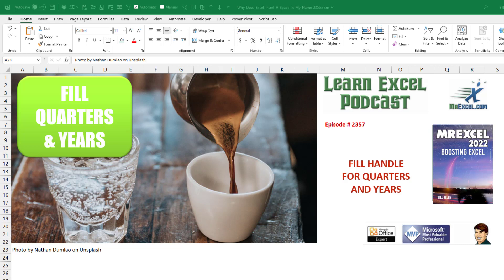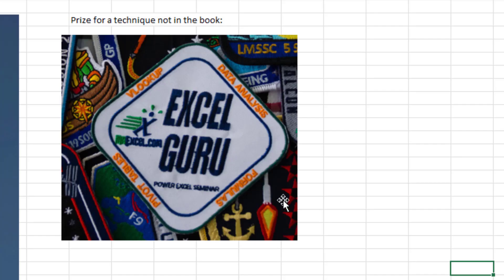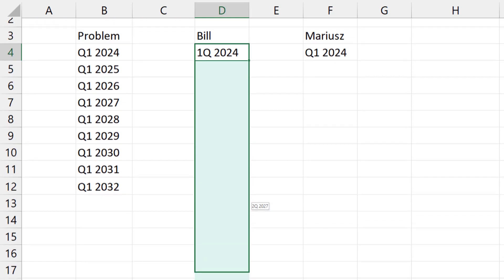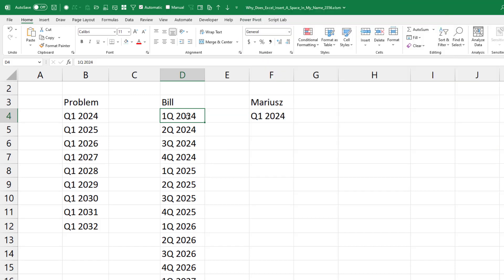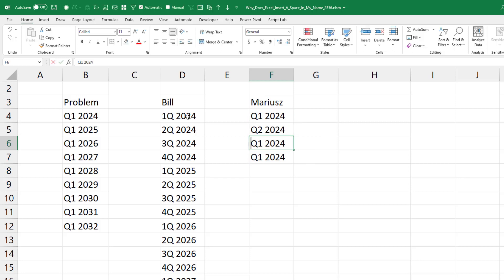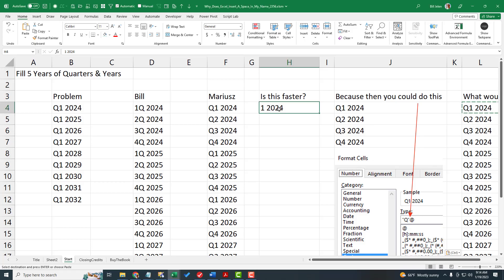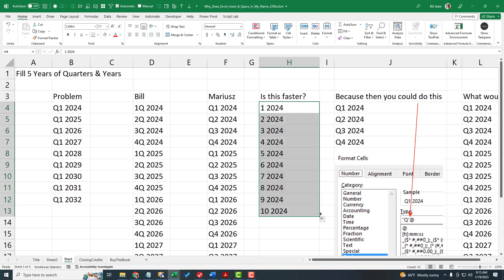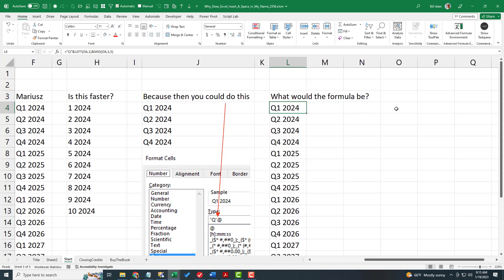Excel Fill Handle: 3 Hacks for Quarter AND Year Hacks In Excel - Episode 2537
Microsoft Excel Tutorial: How to use the Fill Handle to fill quarters and years.

Welcome to another episode of the MrExcel netcast! In this episode, we will be discussing a new way to use the fill handle in Excel for quarters and years. This is a great hack that will save you time and frustration when working with large data sets.

Have you ever had to fill in quarters and years in Excel and found it to be a tedious and time-consuming task? Well, you're not alone. But fear not, because I have a solution for you. By simply reversing the order of the quarter and year, Excel magically understands the pattern and will fill in the data correctly. This is a trick I have mentioned in my live seminars and books, but today we will be taking it a step further.

But what if you want the quarters to be displayed as Q1, Q2, Q3, Q4 instead of 1Q, 2Q, 3Q, 4Q? Well, thanks to a tip from one of our viewers, Mariusz, we have a simple solution for that as well. By copying the data four times and then selecting all four cells, the fill handle will repeat the pattern correctly. This is much easier than trying to use formulas to reverse the order.

But wait, there's more! What if you want to display the quarters as Q1, Q2, Q3, Q4 without actually changing the order of the data? Well, you can do that too by using a custom number format. Simply add a "Q" after the number and Excel will display it as a quarter. However, be sure to include the "Q" or else Excel will continue to increment the numbers without bumping up the year.

And for those who are curious, I also demonstrate how to use a formula to reverse the order of the quarter and year. This is a more complex solution, but it's always good to have options. Thank you for tuning in to this episode of the MrExcel netcast.

(0:00) Problem Statement: Excel Fill Handle for quarters & years
(0:40) Use 1Q 2023 and drag the Fill Handle
(1:35) Manually fix the first year & drag all four cells
(2:10) Failure: Trying without the Q
(2:30) Formula to reverse 1Q

This video answers these common search terms:
Copying and editing data in Excel
Creating a formula in Excel
Custom number format in Excel
Excel Guru mission patch
Fill handle for quarters and years
Find and replace in Excel
Five-year projection
Q1 and 1Q in Excel
Using fill handle in Excel
Using MID function in Excel

You need a five-year forecast by quarter and want to create the headings using the Fill Handle.

Method 1: Type 1Q 2023 and drag that cell to 19 more cells
Method 2: Type Q1 2023 and copy to 3 cells. Edit the 3 new cells to say Q2 2023, Q3 2023, Q4 2024. Select all four cells and drag to 16 new cells
Method 3: Use Method 1, and then a formula of ="Q"&LEFT(D4,1)&MID(D4,3,5) to fix it.

From yesterday's live seminar, a new way to fill quarters and years with the fill handle.